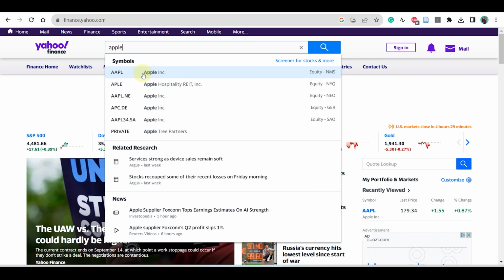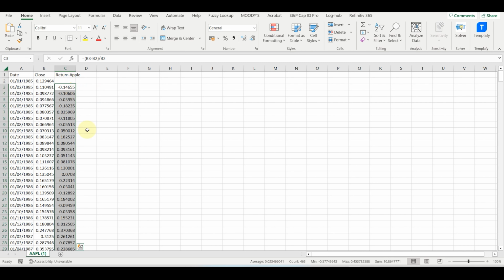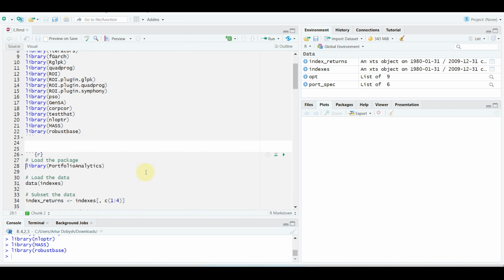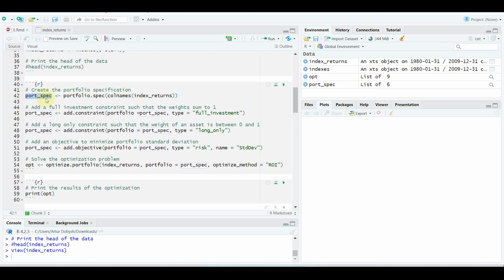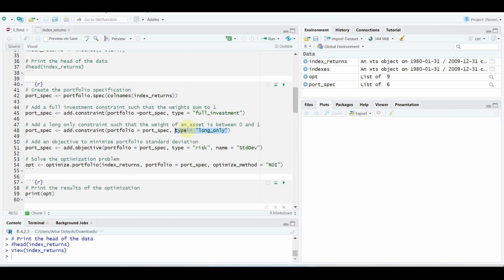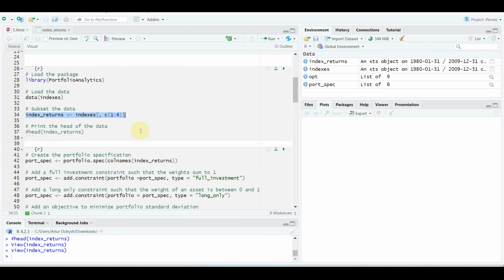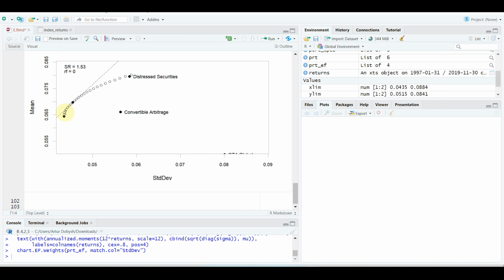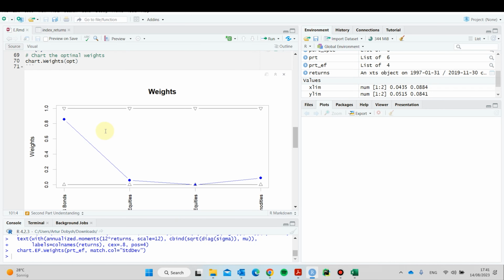Easy Guide to Portfolio Optimization: Start Investing Today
In this video, we're breaking down the complex world of portfolio optimization to make it accessible for beginners looking to start their investment journey. 📈✨

Are you eager to invest but unsure where to begin? Our beginner-friendly guide has got you covered! We'll walk you through the process of portfolio optimization step by step, helping you create a well-balanced investment portfolio tailored to your goals and risk tolerance.

🔍 What You'll Learn:

The fundamentals of portfolio optimization.
How to diversify your investments effectively.
Strategies to manage and mitigate investment risks.
Tips for making informed and confident investment decisions.
Investing doesn't have to be intimidating. Our goal is to empower you with the knowledge and tools you need to take control of your financial future. No more guesswork – just clear, actionable insights that will set you on the path to investment success.

Ready to embark on your investment journey with confidence? 🚀📊